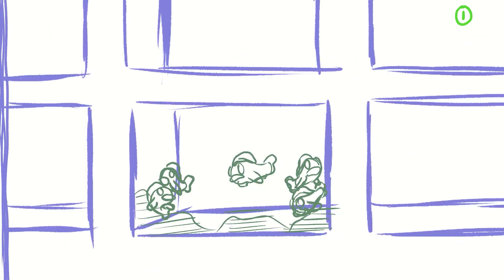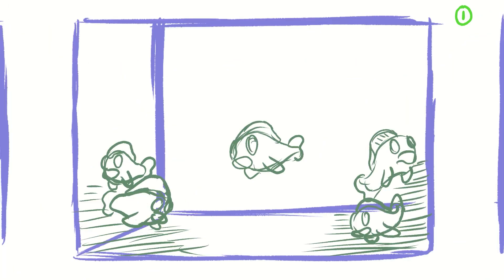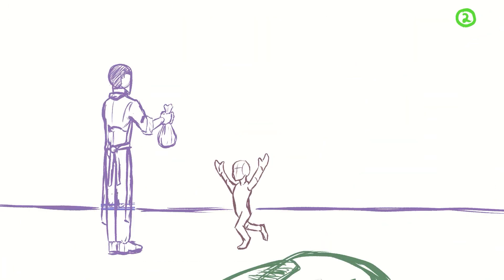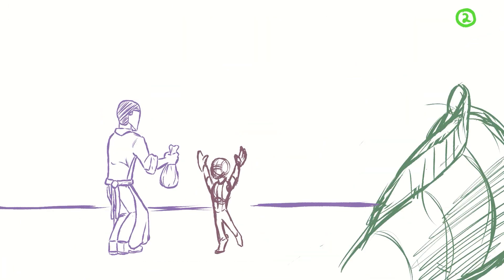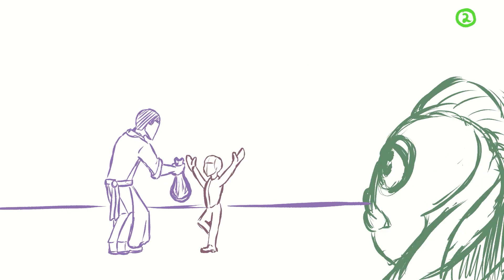The Lone Fish (Story Board)